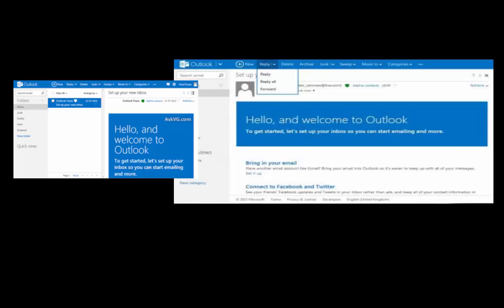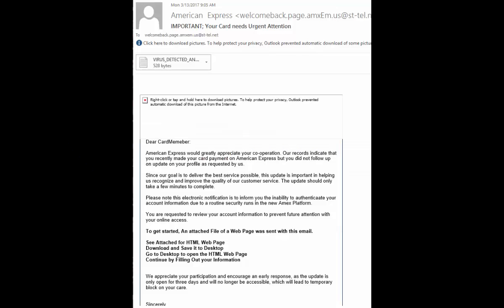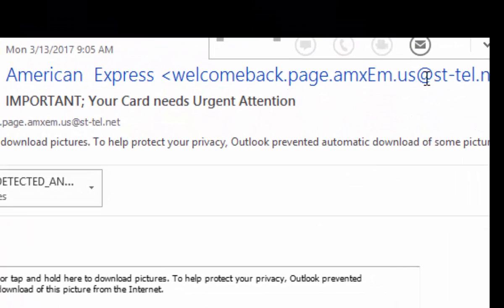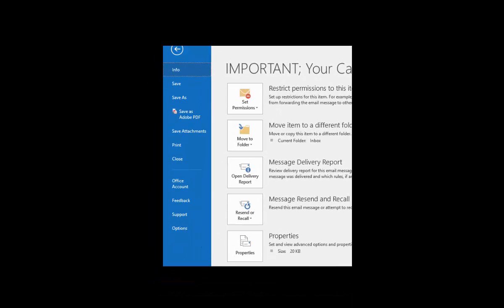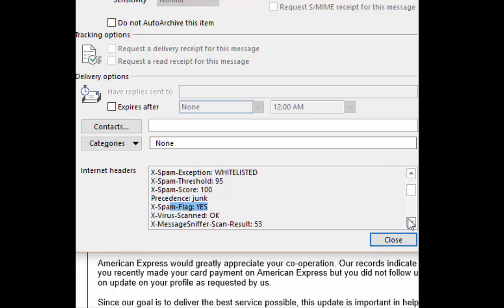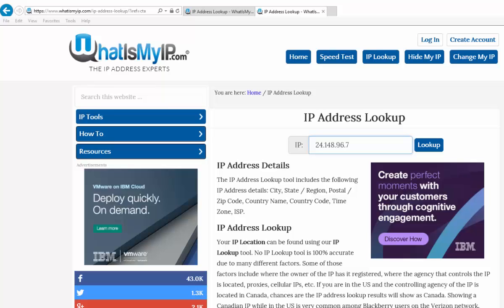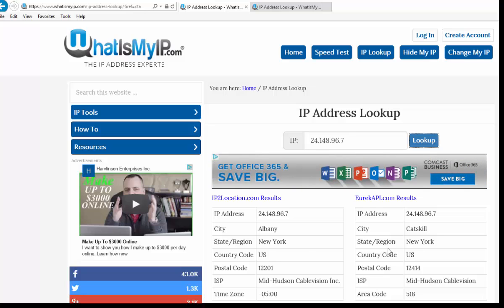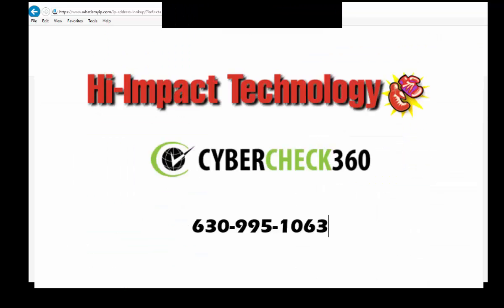Inspect Outlook Email for Problems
Here we show how to check outlook emails for origination and other possible problems